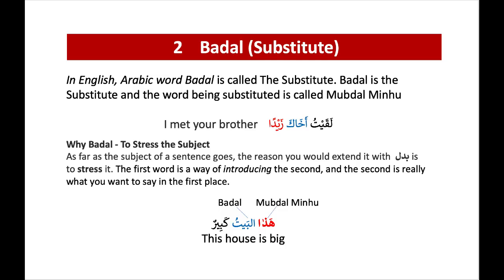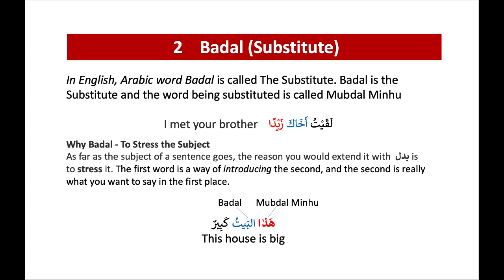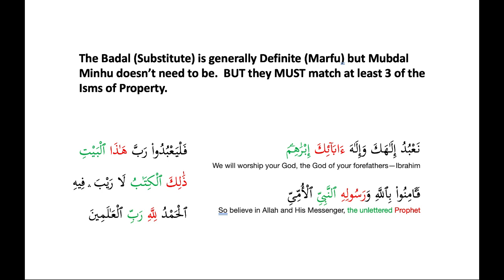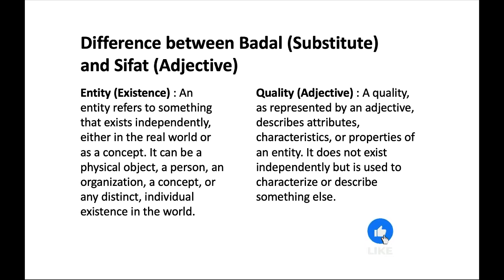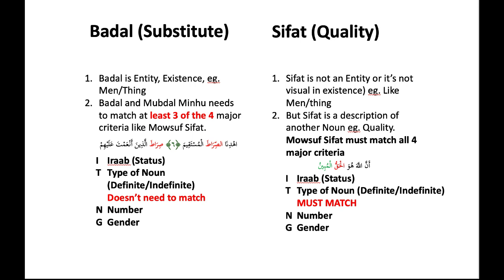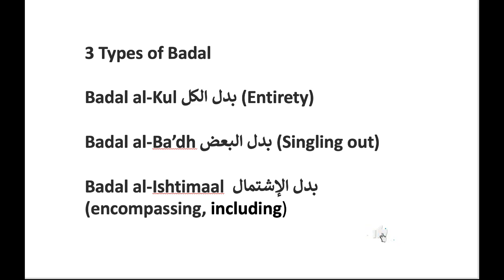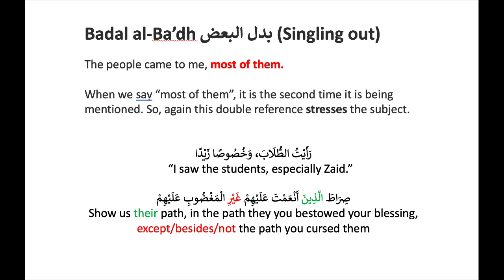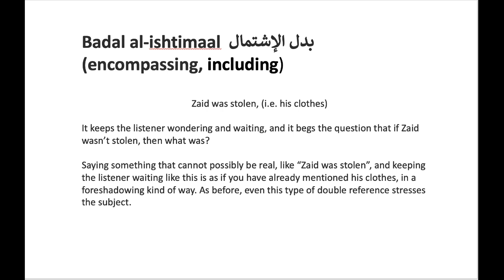L2 Badal or Substitute and Difference between Badal and Sifat (Module 2 Lesson 2)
In English, Arabic word Badal is called The Substitute replacing another Ism. Badal is the Substitute and the word being substituted is called Mubdal Minhu. The first Ism is a way of introducing the second, and the second Ism is really what you want to say in the first place.
For example:  لَقَيْتُ أَخَاكَ زَيْدًا I met your brother. “Your brother” and “Zaid” are actually referring to the same person. Saying “your brother” is just a way for setting the stage. “Zaid” is really the point of the conversation, to stress/affirm and really establish who or what the subject is.

Why Badal - To Stress the Subject
As far as the subject of a sentence goes, the reason you would extend it with بدل  is to stress it.

When an Ism is followed by another Ism to stress or affirm or establish who the subject is, the substitute is called the "badal" (substitute), and the Ism that is being substituted from is called "badal minhu"

The Badal (Substitute) is generally Definite (Marfu) but Mubdal Minhu doesn’t need to be.  BUT they MUST match at least 3 of the Isms of Property.